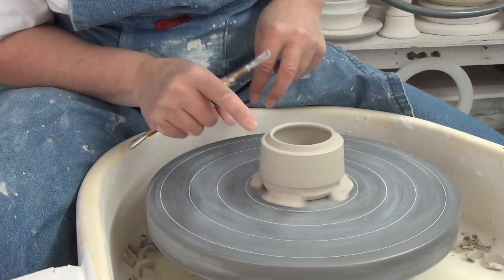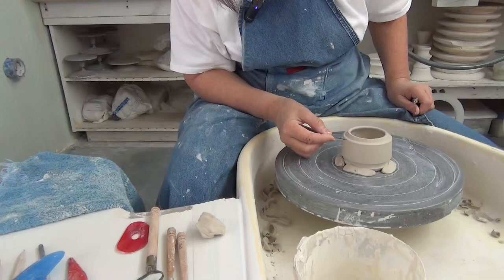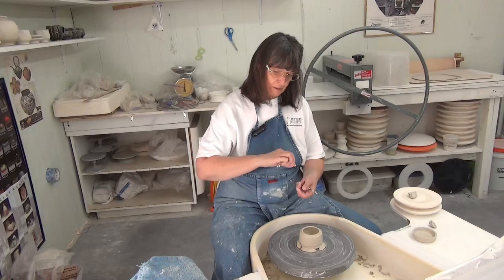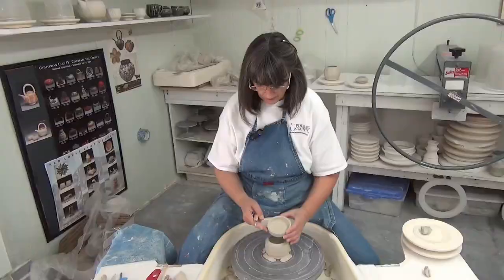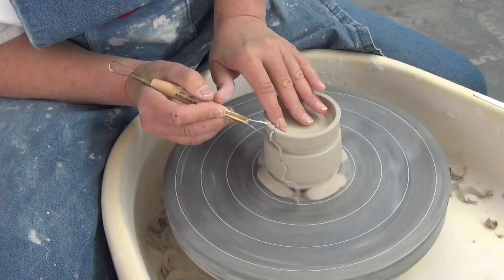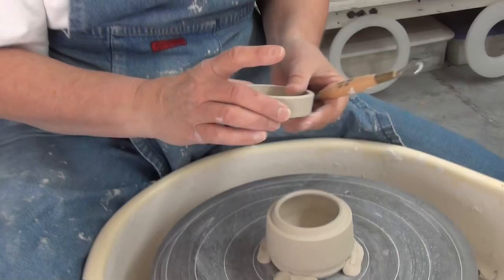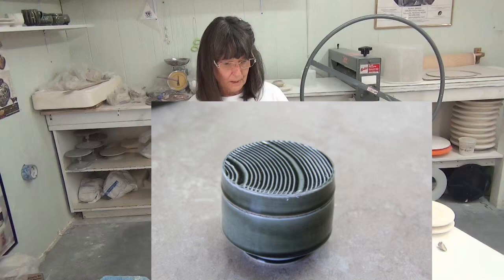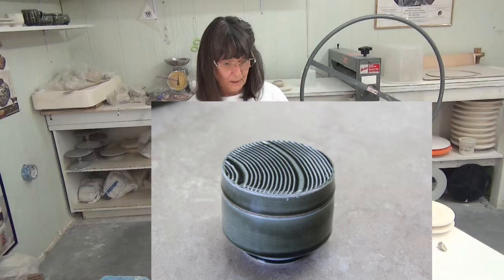Glazing tips Connie Christensen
Connie Christensen shares ceramic glazing tips with her online pottery students in Faceted Teapot Set e-course at TeachinArt online school of ceramics and art. Potters may prevent running glazing from sticking to the kiln shelves if the do this throwing and trimming tricks on the pottery wheel.